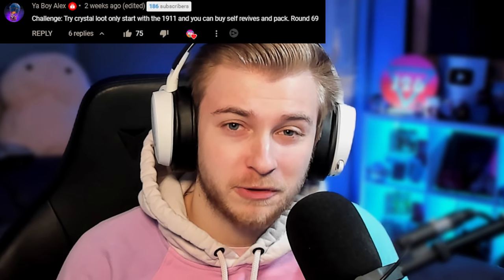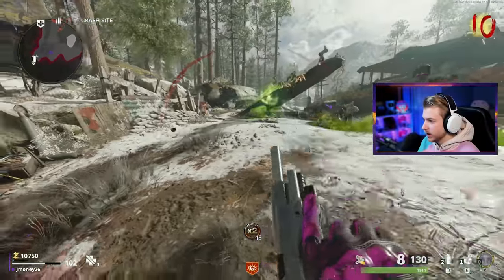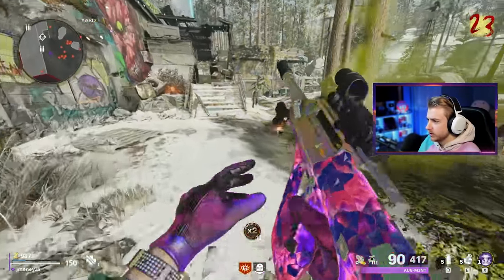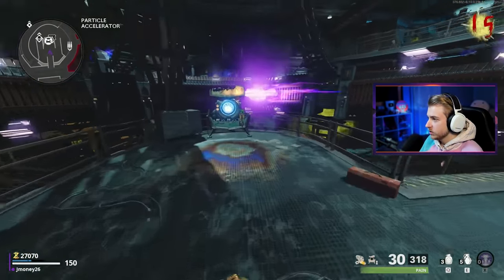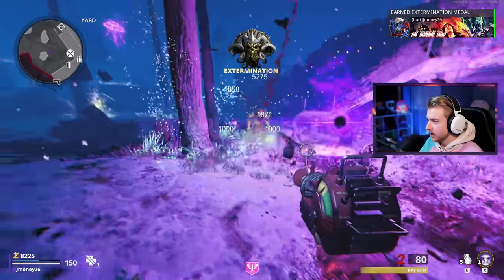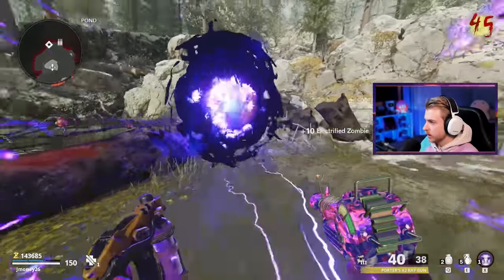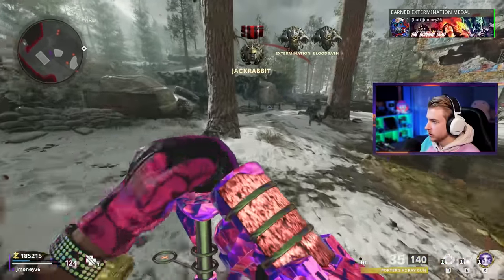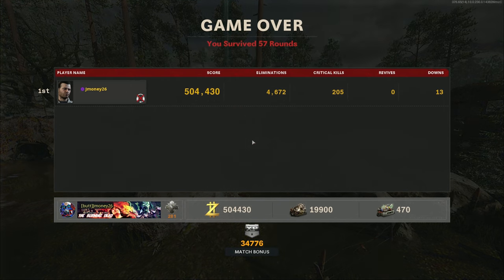Round 100 BUT We Can ONLY Use Drops from Aether Crystals! (Cold War Zombies)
Today we attempt to get to ROUND 100 by ONLY using loot we get from Aether Crystals!

✅LINKS✅
👕MERCH 👕

Main Monitor
2nd Monitor
Monitor Stand